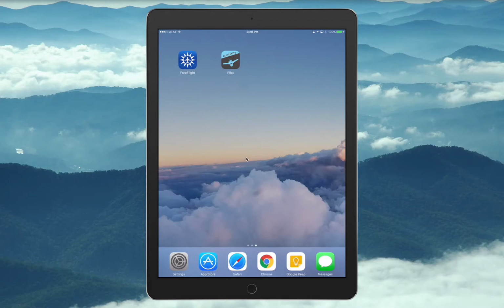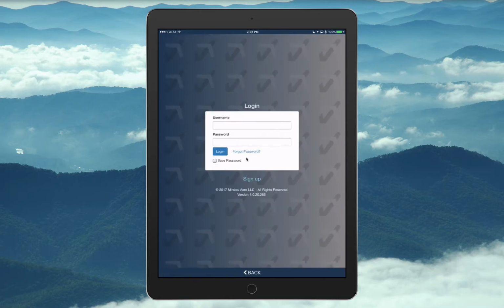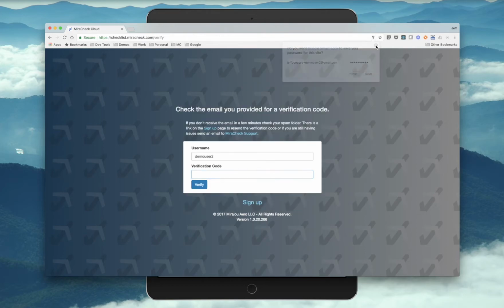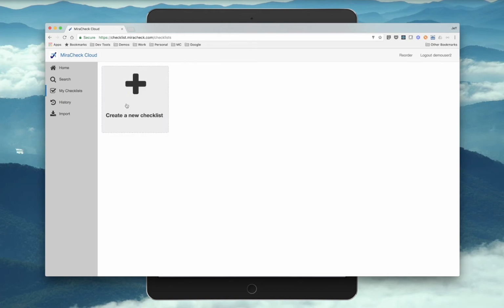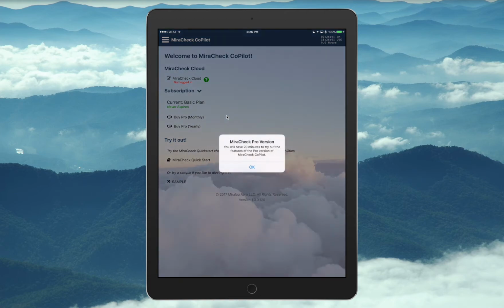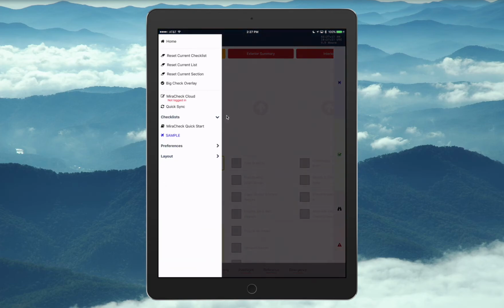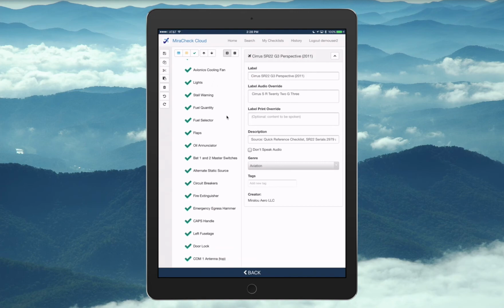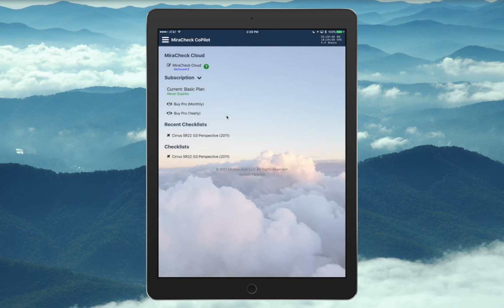MiraCheck - Getting Started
Covers getting started with MiraCheck and the difference between the web and mobile app.